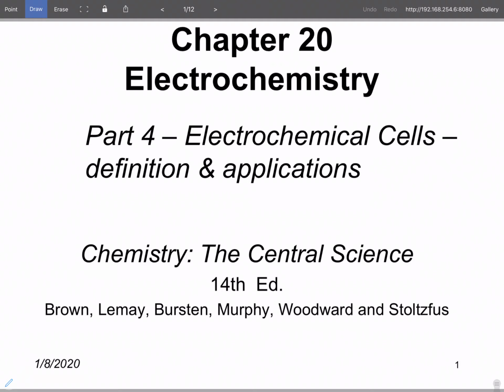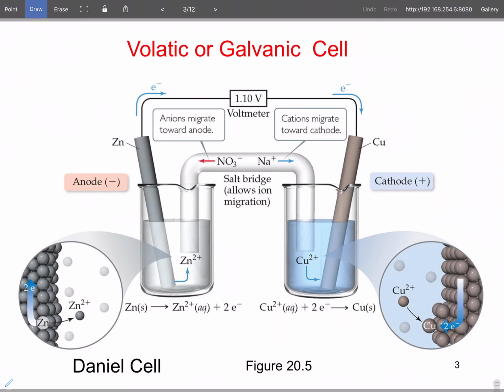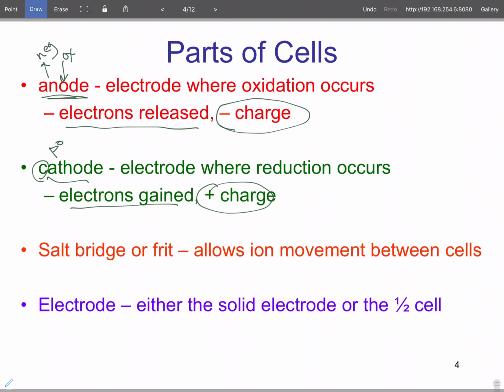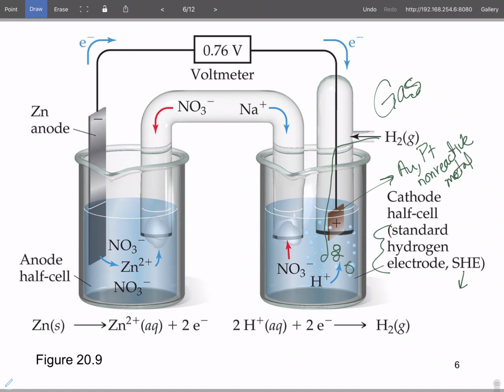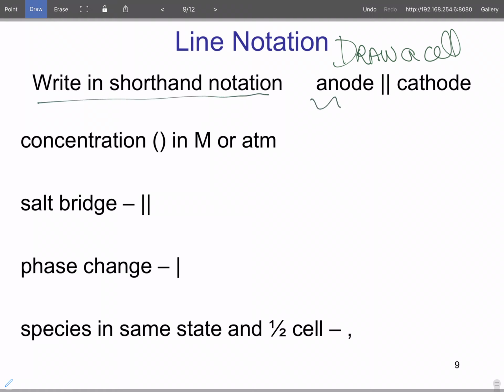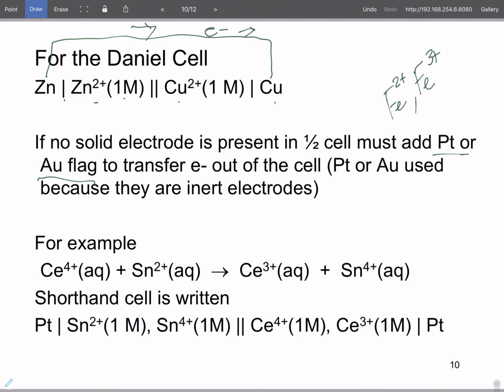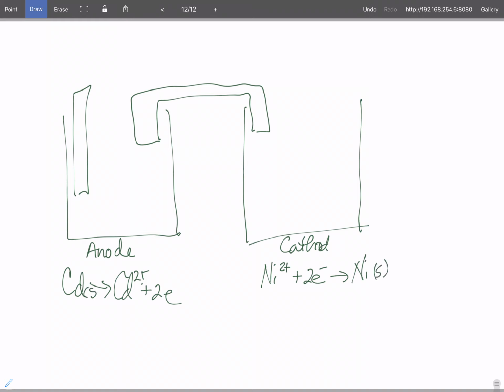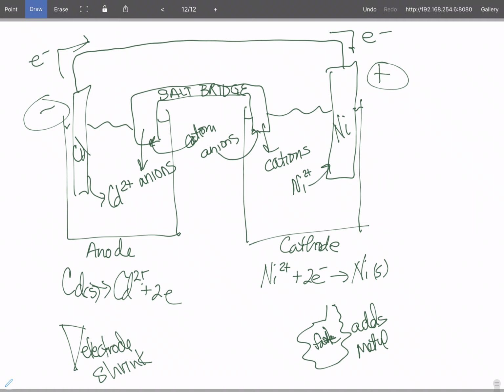Ch 20 online pt 4